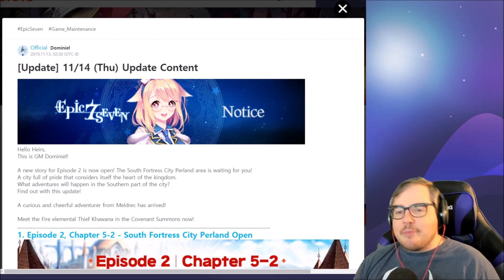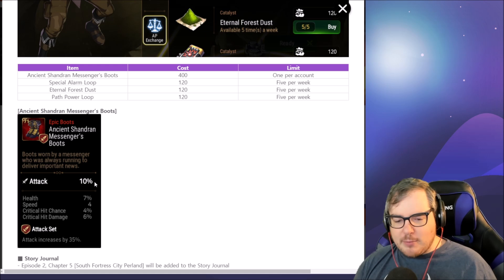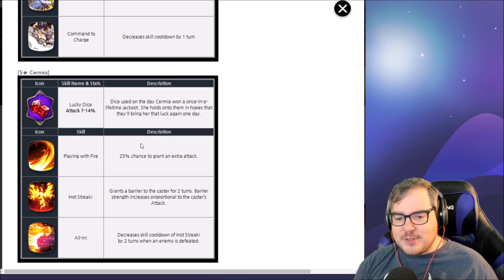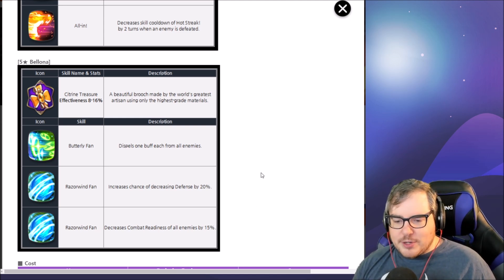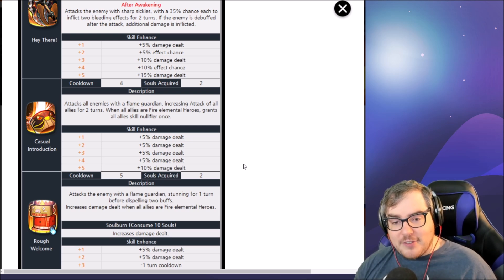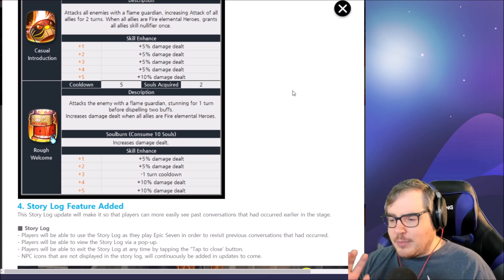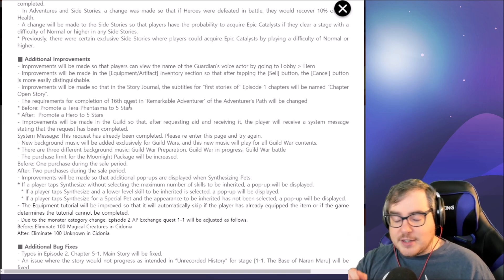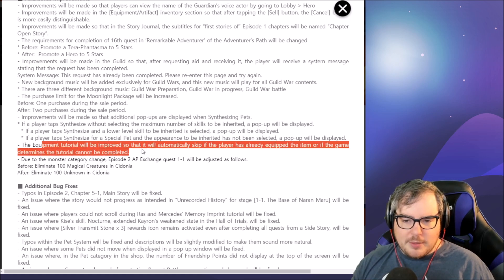Khawana Is HERE! Patch Notes & Exclusives!